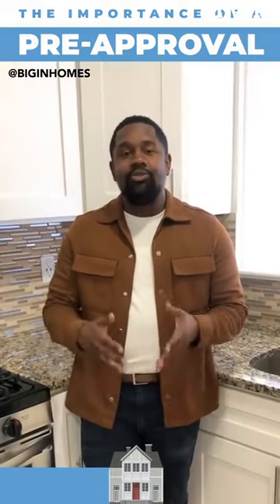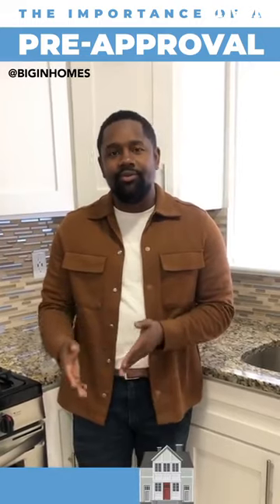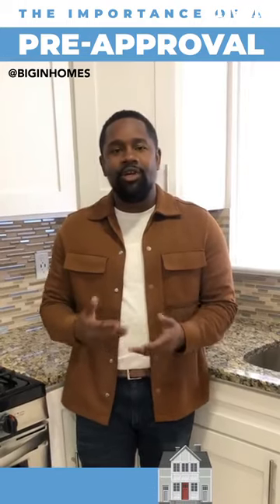I will do stylish and modern instagram post design - Social Media Design Services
Best Social Media Design Services
● Memorable and Modern Posts ● Feature your personality ● Bring your idea to life ●
Instagram is the best place to promote your product, service, brand or everything you want.
I will design IG posts and stories that help you to reach your customers and attract more attention to your profile. My design style hasn't limited, we will choose the best option for you.
Concepts design for your:
Personal pageProduct, Service
Website, BlogPromotion, GiveawayShop, RestaurantBrand, CollectionBusiness, Startup or for Everything you want!
✦ Basic package: 3 Instagram posts design
✦ Standard package: 6 Instagram posts design | source file
✦ Premium package: 9 Instagram posts design | source file
I do not limit the number of revision. I work on each project until the client is 100% satisfied.
What can you expect from me:Great communication100% satisfaction guaranteedBring your idea to life
Communication is the key to success!